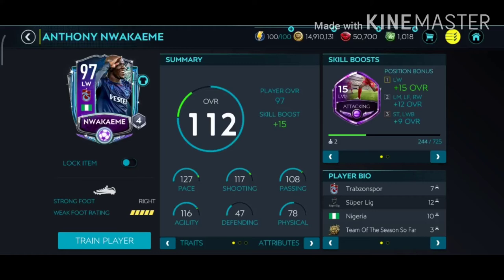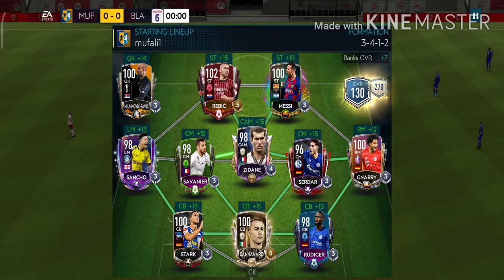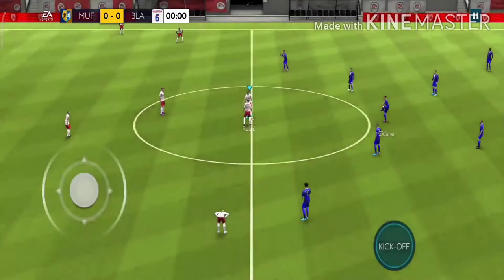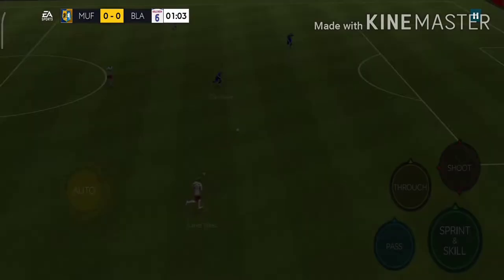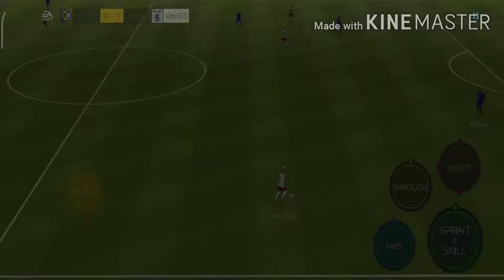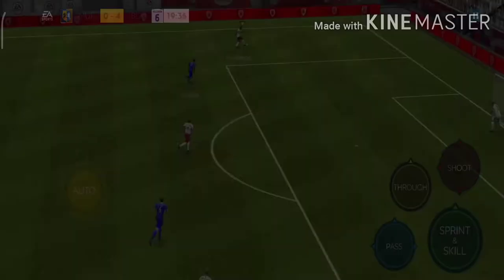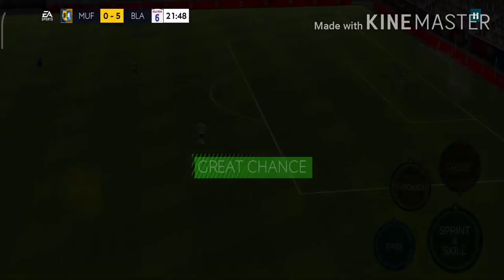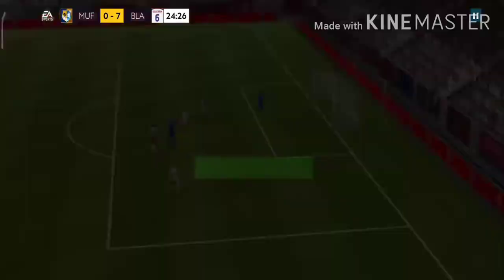89 OVR LW TOTS Nwakaeme | How does he gel with others?